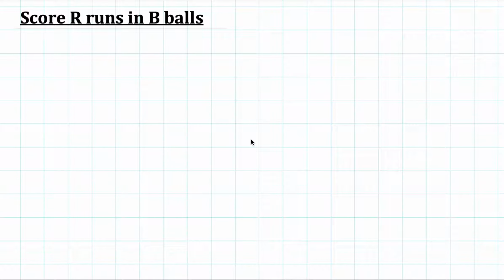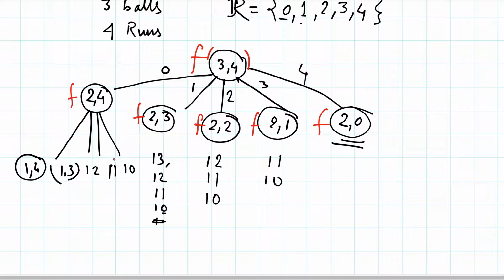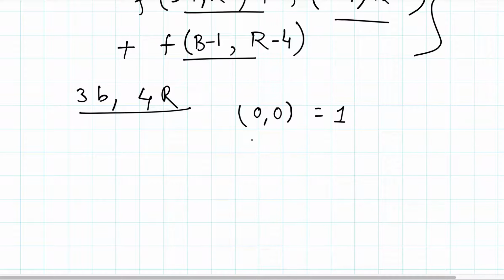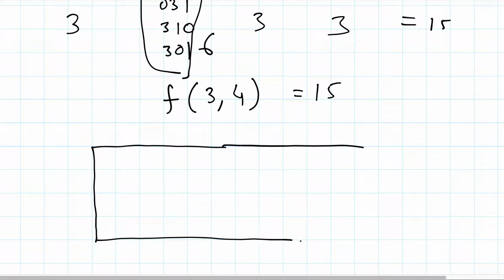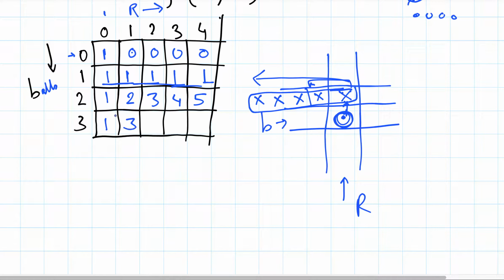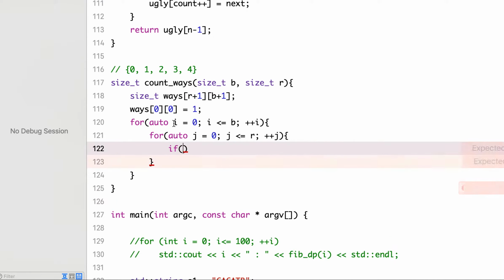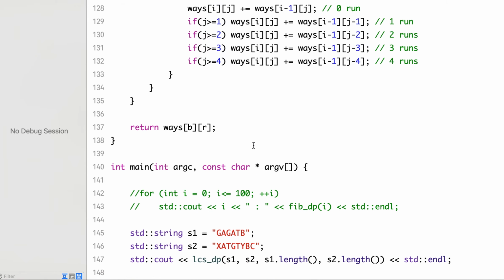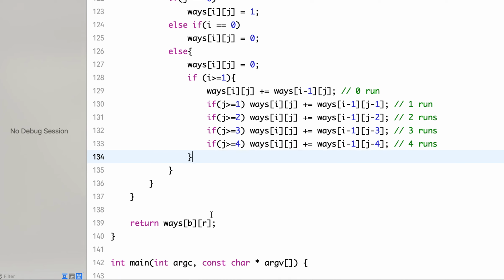Dynamic Programming | Number of ways to Score R runs in B balls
Dynamic Programming | Count number of ways to Score R runs in B balls.

Thanks to Abhishek for contributing this question.